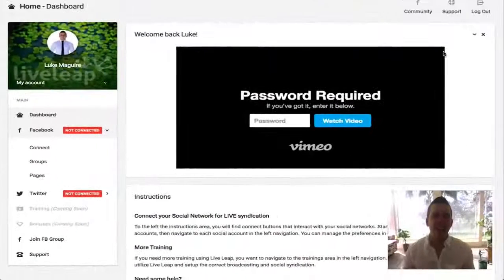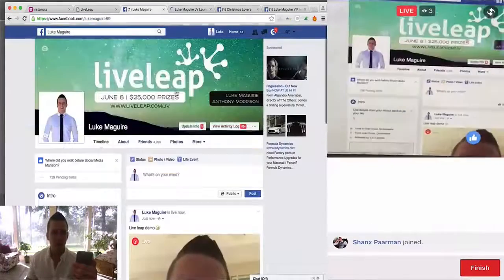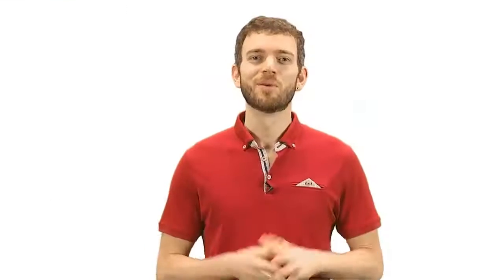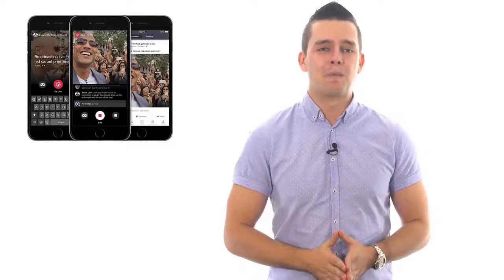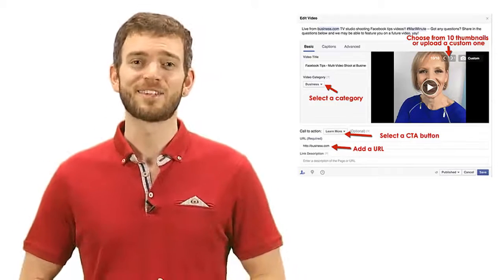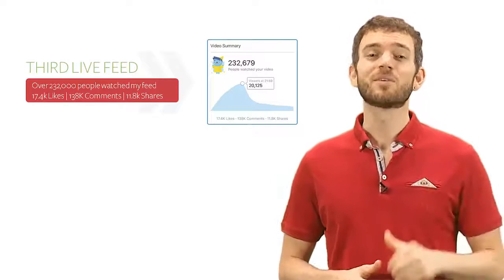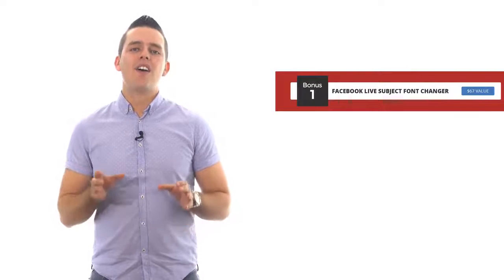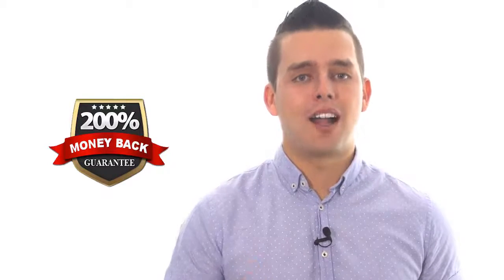Facebook Live For Unstoppable Profits - Get more Viewers and Go VIRAL!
See details & create your Live Leap account - Recently FB opened up it’s LIVE video streaming service, and FACEBOOK LIVE is the fastest growing platform of its kind on the planet.

People are spending 3 TIMES as much time watching these live feeds as any other type of online video. Which makes this the ultimate profit machine... if you know how to cash in.

FACEBOOK LIVE Is The Worlds Fastest Growing Video Streaming Service & Is What Is Going To Make You Money, It’s As Simple As That.

Facebook Live is Facebooks brand new LIVE STREAMING network allowing you to share stories, content, events and information LIVE to your audience in THEIR news feeds.

Not only that, the viewer can see & engage with users who are watching the stream live. You literally use your phone & people can watch & engage you LIVE wherever you are & start to monetize instantly.

Facebook Live Streams are watched THREE TIMES as long as any other video & with Facebook LIVE being the fastest growing live streaming service in the world, it’s something YOU need to be on right now.

Got a smartphone or an internet connection? It’s all you’ll need. This software and training takes FB Live and turns it into a cash­spitting monster.

Simply put, this is THE best way to cash in with FB starting RIGHT now.

Click to get instant access!

Start Getting Thousands Of Viewers In Literally 60 Seconds with Live Leap… it’s just that simple.

Live Leap is the worlds ONLY Facbeook LIVE Tool that will OPEN THE FLOOD GATES to organic viral traffic onto your live stream.

What LIVE LEAP Do?

1. WORLDS FIRST FB APPROVED TOOL TO SYNDICATE YOUR LIVE FEED ACROSS FACEBOOK

The moment you go live, Live leap will post your live feed direct to your chosen fan pages, facebook groups and profiles instantly to ensure you get the MOST viewers on LIVE.

2. EXPONENTIALLY GROW YOUR LIVE FEED BY THOUSANDS INSTANTLY.

Live Leap enables you to not only spread your live feed to unlimited fan pages and groups, we also give an option to upgrade to share to external social networks, email, and sms.

3. WORLDS FIRST EMAIL & SMS FB LIVE INTEGRATION

The moment you go live you can have Live Leap email your entire email list letting them know you are live and the topic of conversation. We have also integrated with twillio so you can even text message your subscribers to let them know!

4. TRACK YOUR ANALYTICS & PERFORMANCE

Just like webinars, people come and go. Live Leap is the first tool that shows you the most engaging parts of your live & what you can work on in future.

5. 100% SET & FORGET

Simply select your pages and social networks and close live leap, it’s as simple as that! Whenever you go live it will trigger Live Leap in the cloud & do all the work for you!

6. MONETIZE YOUR LIVE CALLS INSTANTLY

We track the users who have engaged with your live calls so you can follow up with them POST stream & include strategies on how to monetize your live feed!

facebook live, facebook live for marketers, facebook live tool, facebook streaming, facebook video, livestream on facebook, facebook livestream,  how to get more viewers on facebook live